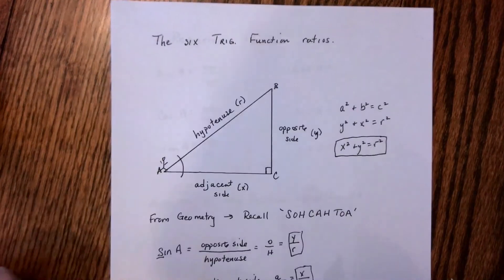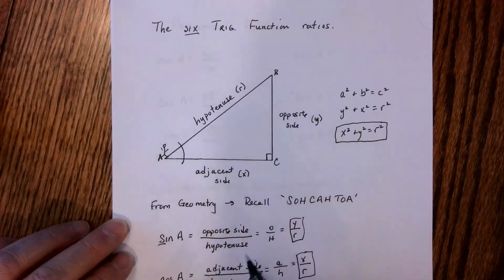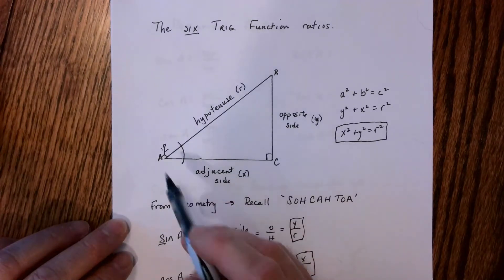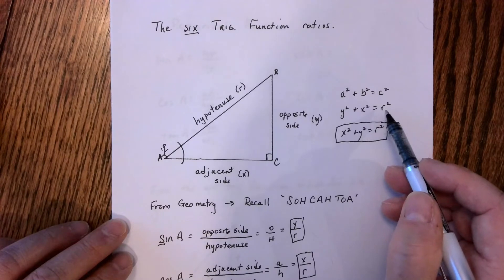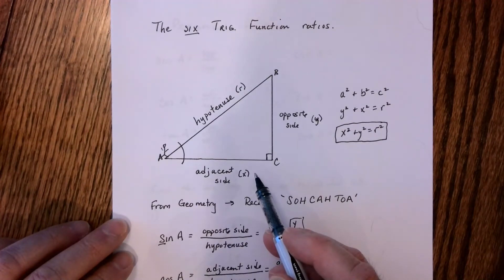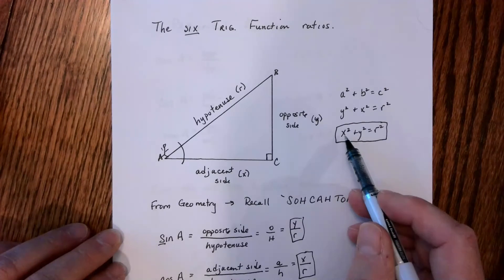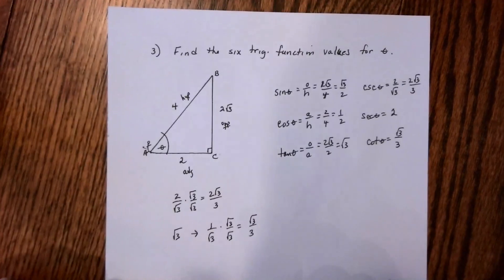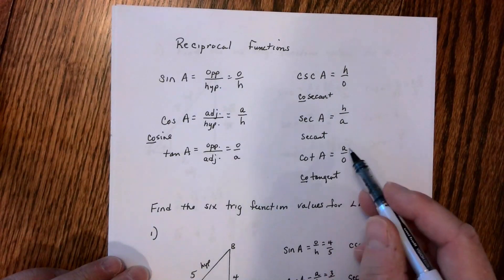Six Trig Function ratios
Introduction to the six Trigonometric ratios and how to apply to a right triangle.